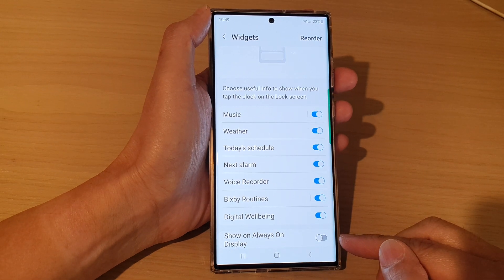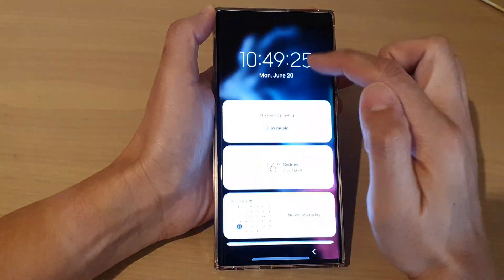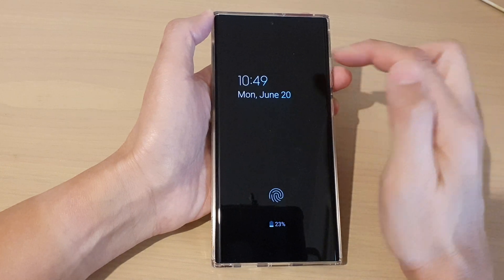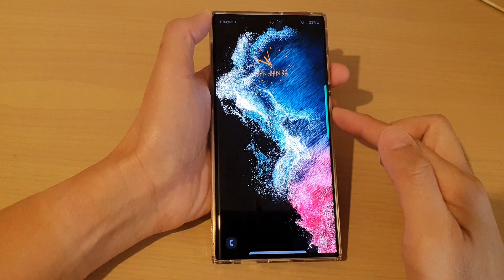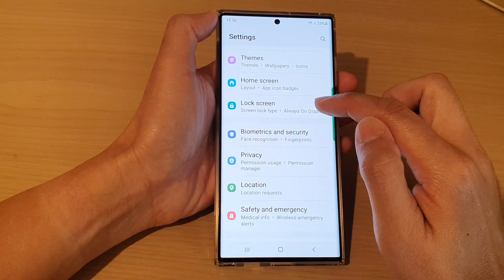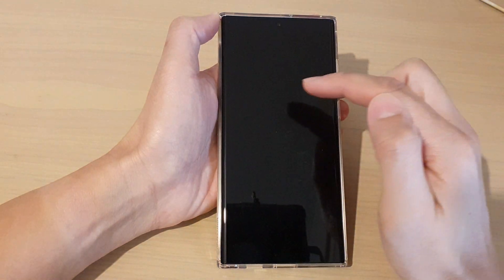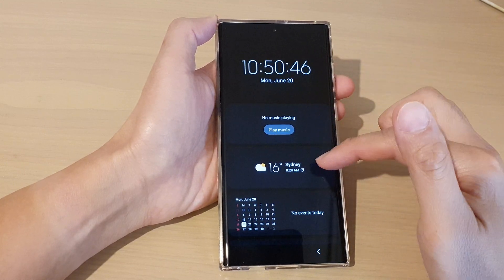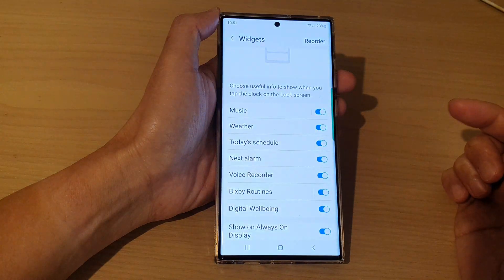Galaxy S22/S22+/Ultra: How to Show/Hide Lock Screen Widgets on Always On Display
Learn how you can show or hide lock screen widgets on always on display on the Samsung Galaxy S22 / S22+ / S22 Ultra.